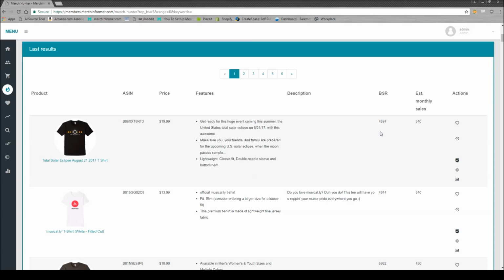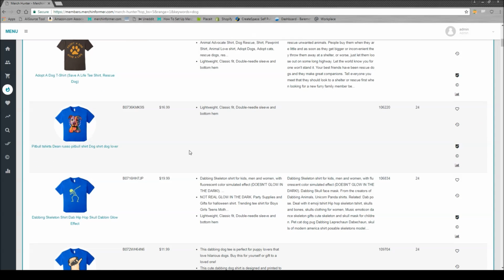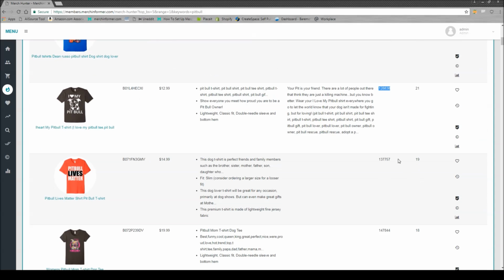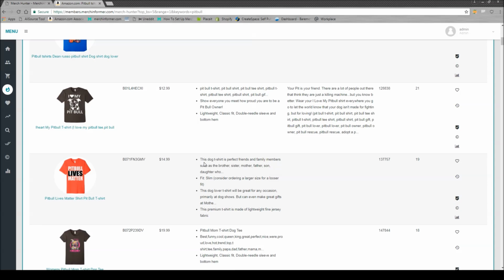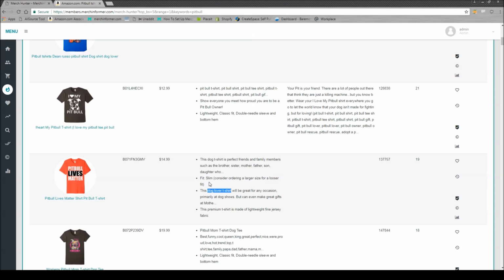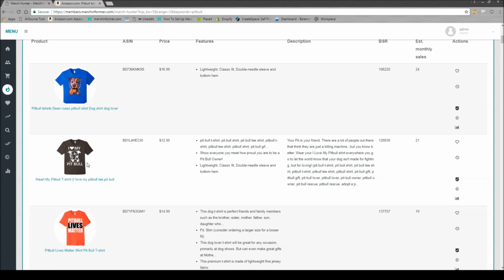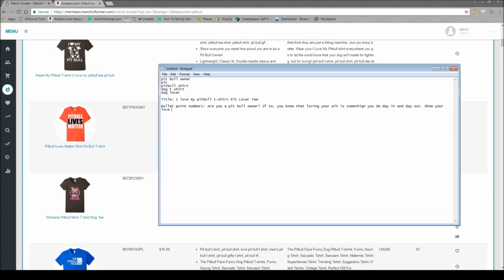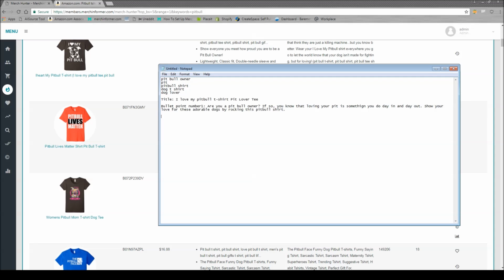Utilizing The Merch Hunter - Merch by Amazon Research Step by Step Guide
Taking advantage of the Merch Hunter is one of the fastest and easiest ways to do your research when looking into where you should spend your time on designs. Cut down on your research time by hours every day while taking a look at Amazon merch historical data, finding gems that no one else is searching for, and much more.

In today's video I go over an example of exactly how we use the Merch Hunter to find niches above 100k BSR.

We then go over an example of exactly how we would title the shirt and fill in the bullet points.